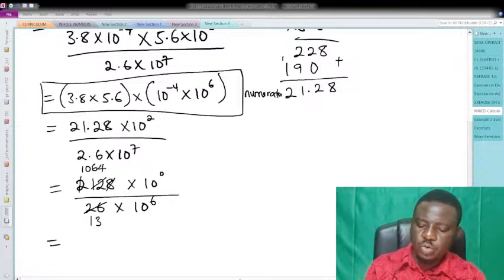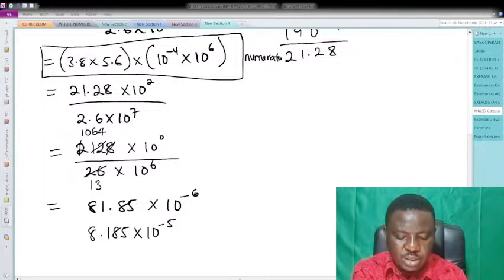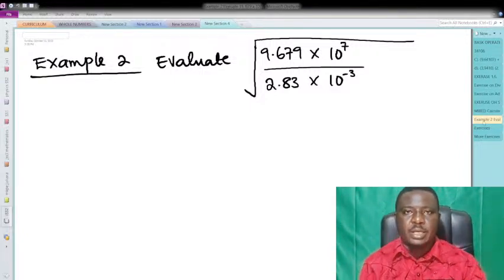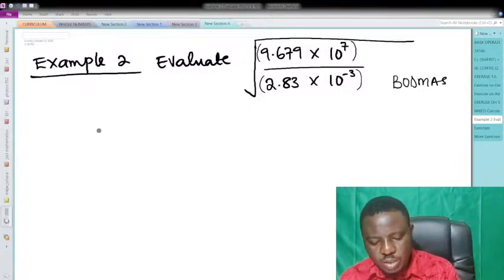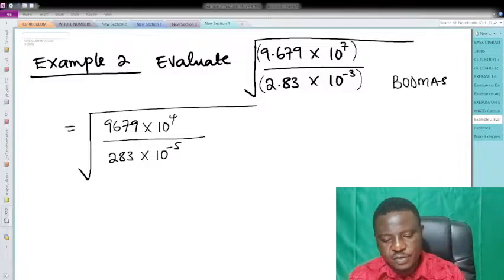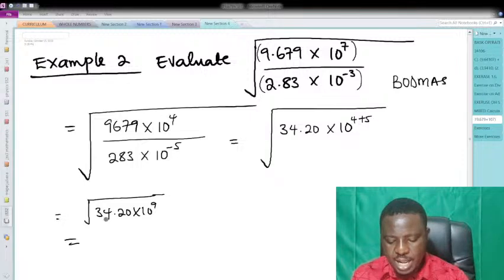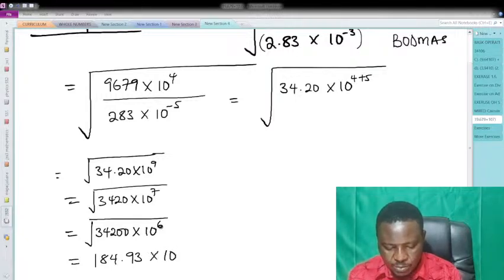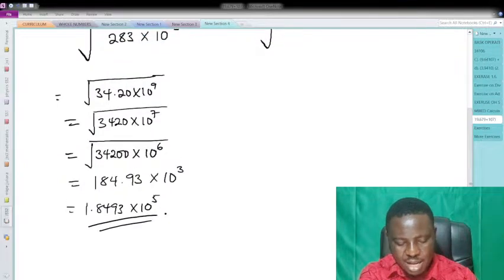My lesson teacher Live Stream